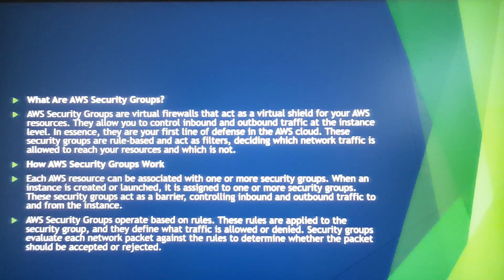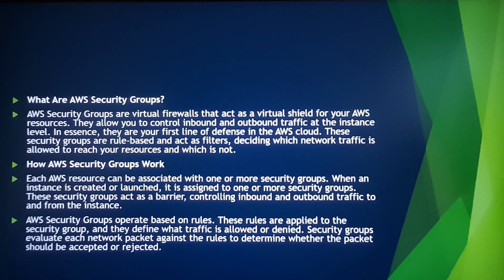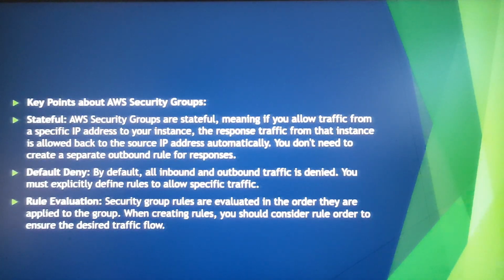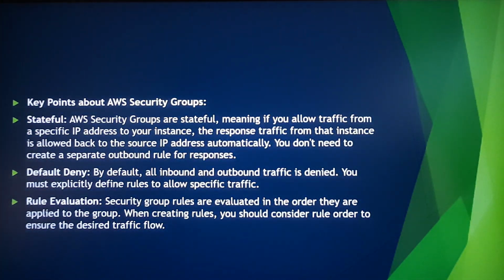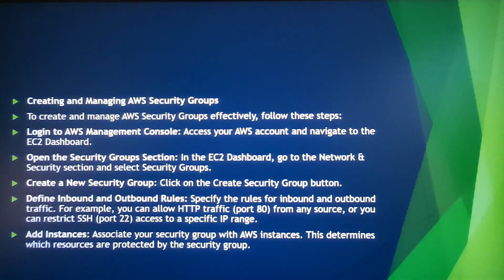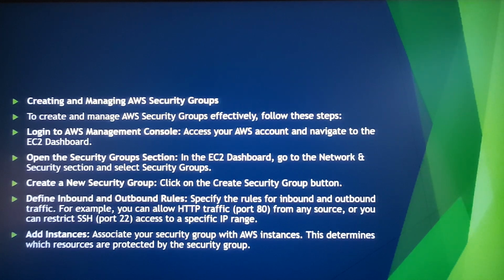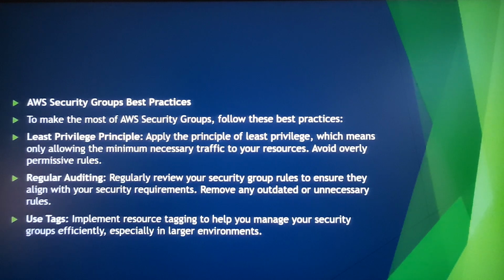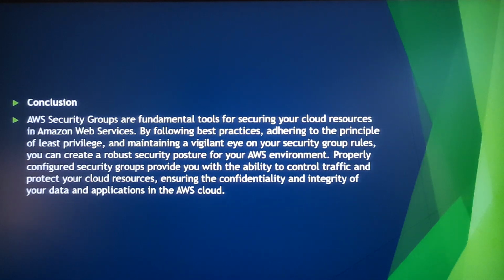Mastering AWS Security Groups: Shielding Your Cloud Assets in the Age of Virtual Data Rooms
Hello and welcome to "Tech Subash Chand"! As we propel further into the digital age, understanding how to protect our resources becomes paramount. In this enlightening episode, we unravel the complexities of AWS Security Groups, showcasing how you can fortify your cloud assets like a pro. 🔒🌩️

A Security Group in AWS acts as a virtual firewall, controlling the inbound and outbound traffic for associated resources. With cyber threats evolving daily, this feature ensures you maintain a robust defense line in the cloud. Coupled with the surge in the use of Virtual Data Rooms (VDRs) for secure document sharing and collaboration, there's a lot to consider.

From a deep dive into VDR reviews, its premium features, to comparing it with other file-sharing platforms, we'll guide you through a comprehensive understanding. This is your all-in-one guide to mastering cloud security in the world dominated by AWS and VDRs.

Are you set to elevate your cloud security knowledge and stay steps ahead of potential cyber threats? Then let's dive in!